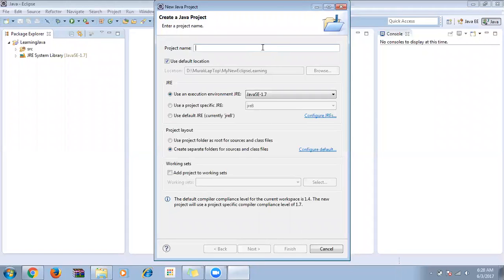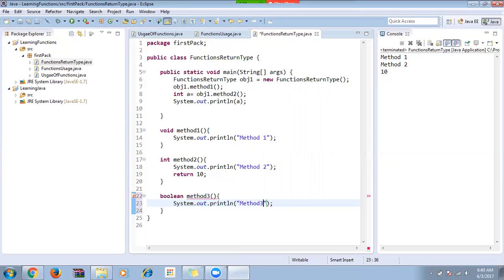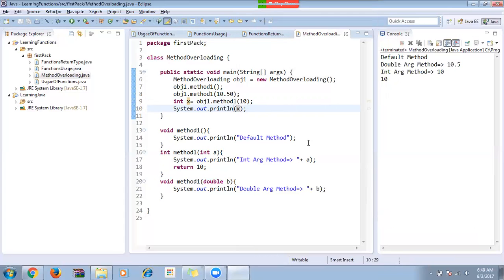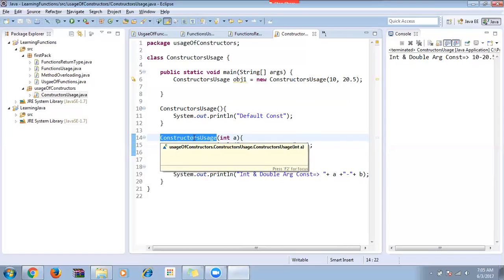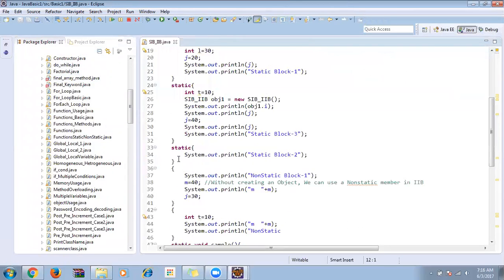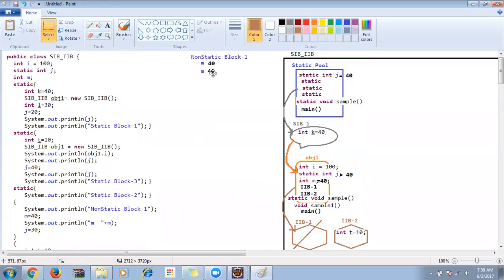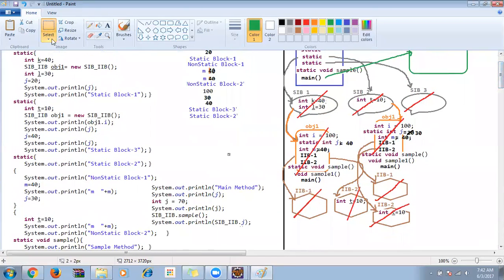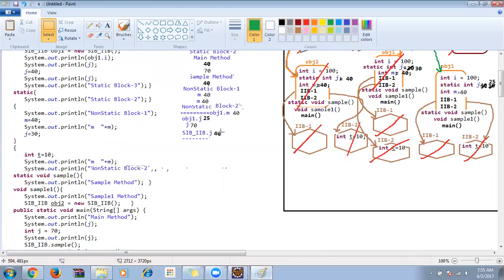Backup Class2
Functions
Constructor
SIB IIB